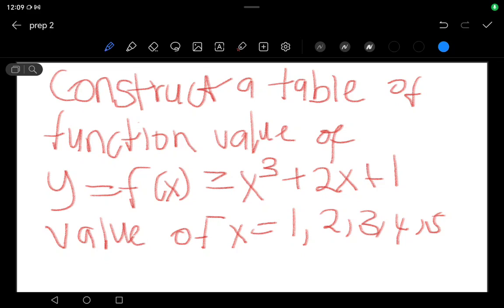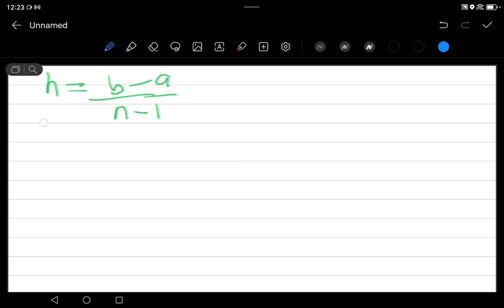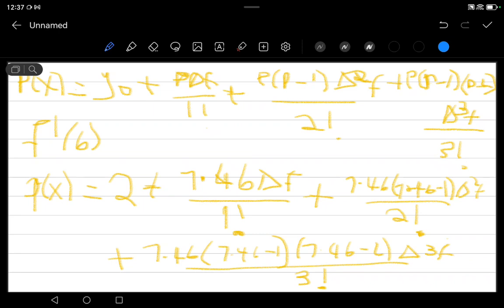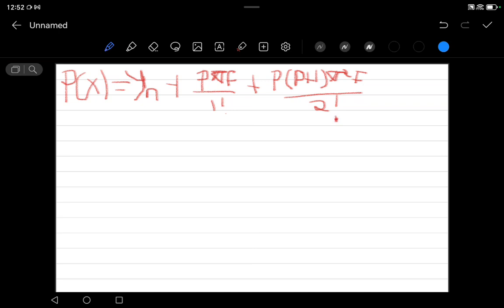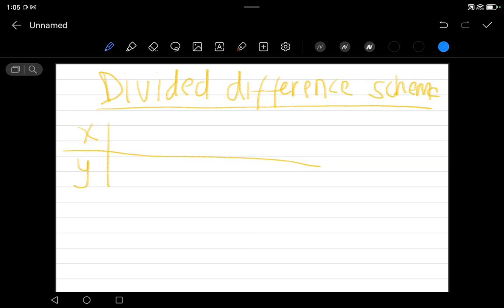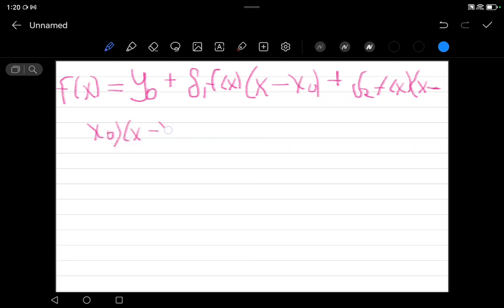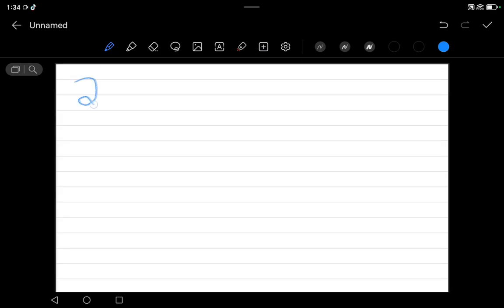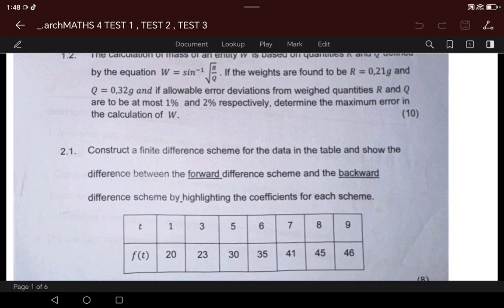Finite difference interpolation scheme math 4